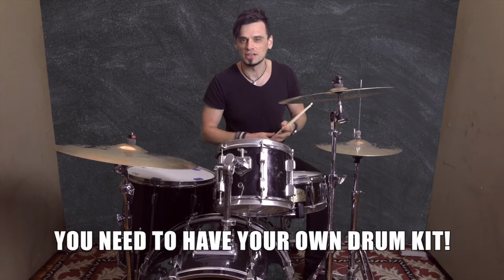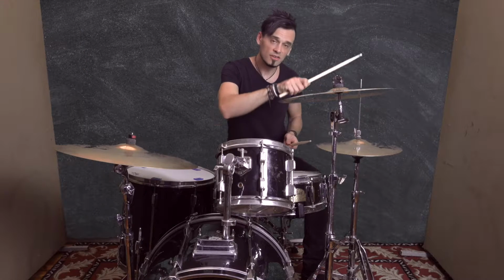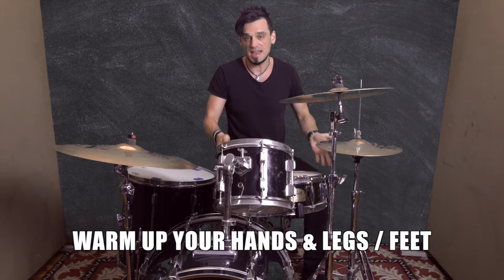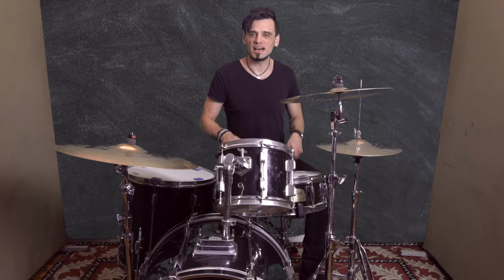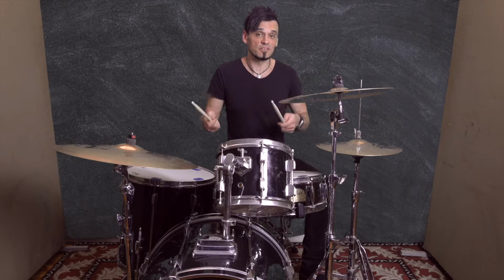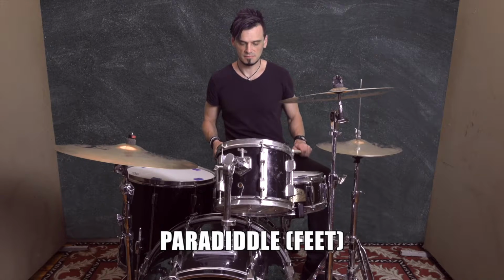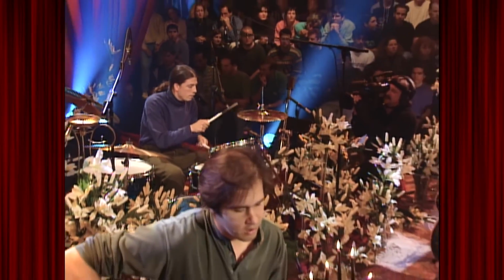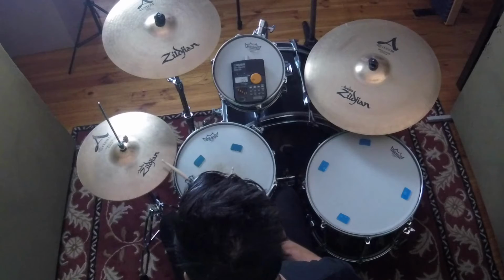Are You Past The Beginner Stage On Drums? Pt. 1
So..., are you past the beginner stage on drums?

BEFORE you answer that question, watch the ENTIRE video to find out.

These are the essential things that EVERY DRUMMER needs to know and it's crucial that you don't skip over anything.

Why? If you skip over an important fundamental, it’ll come back to haunt you later, trust me!

0:00 Introduction
0:35 Do You Own Your Own Drum Kit?
1:08 Do You Know How To Take Care Of Your Drum Kit?
1:35 Can You Name All Of The Part Of The Drum Kit?
2:04 Can You Setup & Pack Up An Entire Drum Kit?
2:18 Do You Know About Different Types Of Drum Kits?
2:52 Do You Know Of A Bunch Of Famous Drummers?
3:15 Do You Know Any Warm Up Techniques?
9:27 Do You Know About Other Types Of Drum Sticks?
10:50 Can You Control Your Playing Speed?
11:45 Final Thoughts
11:53 Here's Something For You!

If you tick every box, well done! You'll be super ready for my next video: Are You Past The Beginner Stage On Drums? Pt. 2